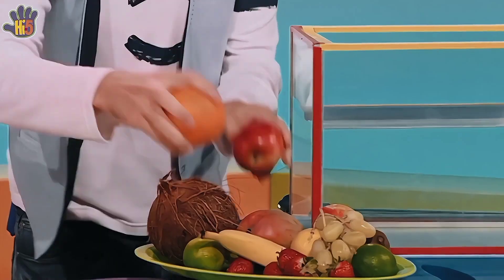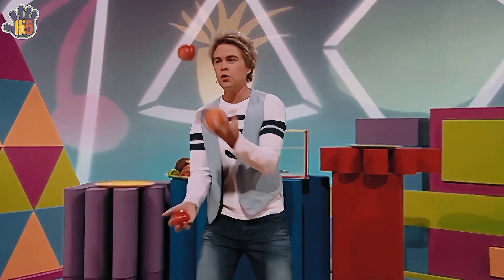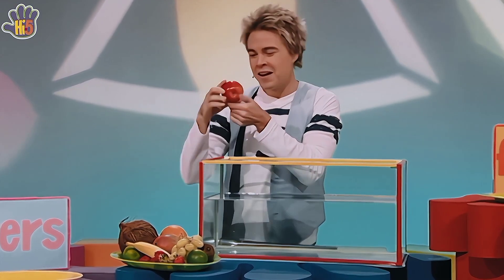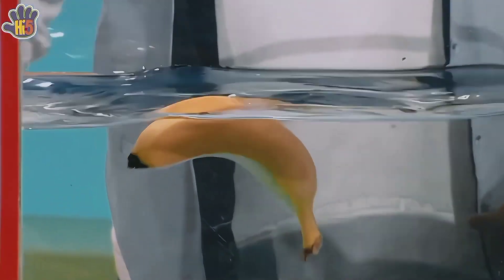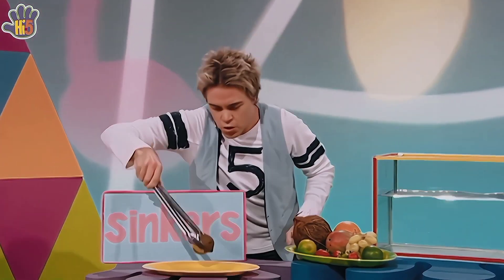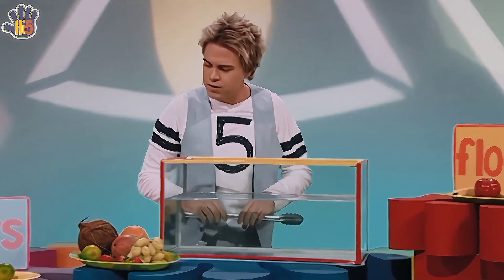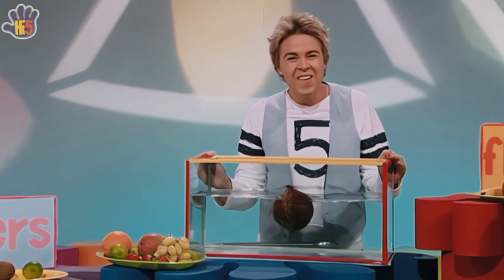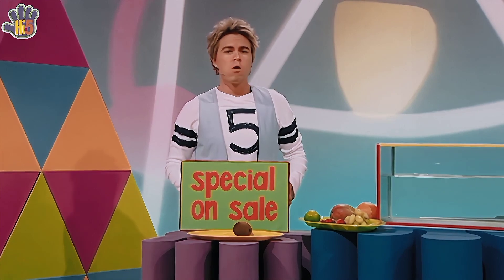Hi-5: Stevie Investigates Which Fruits Float and Which Ones Sink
episode 18
season 11